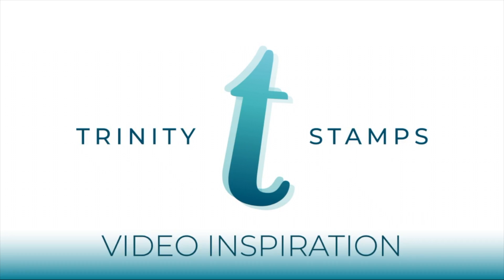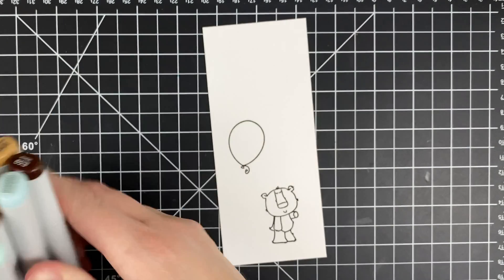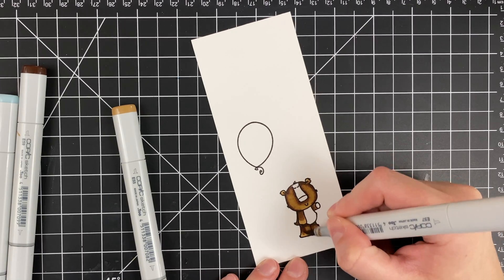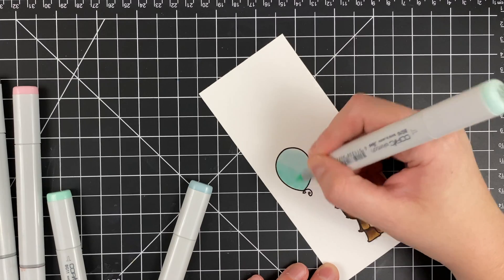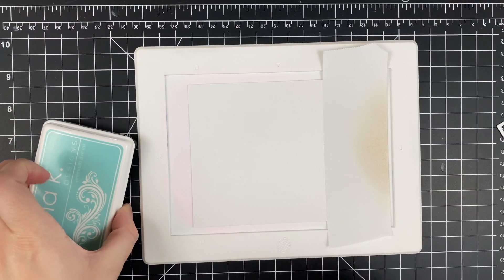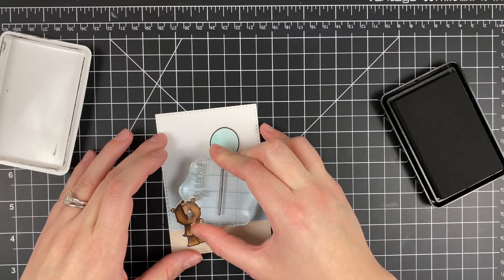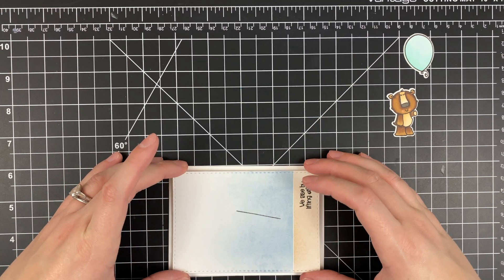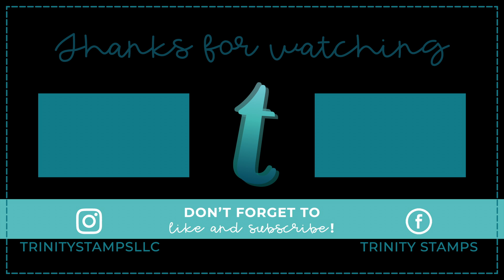4-Bar Sized Scene Card and sneak peek of a new stamp from Trinity Stamps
This project was created by Creative Team Member: Elyse Robinson
Supplies used for this project:

• You Lift Me Up – Trinity Stamps (Coming soon!)